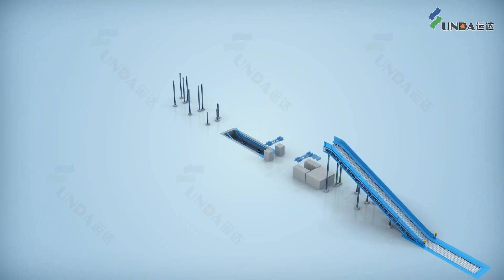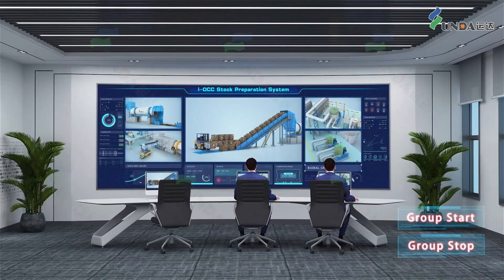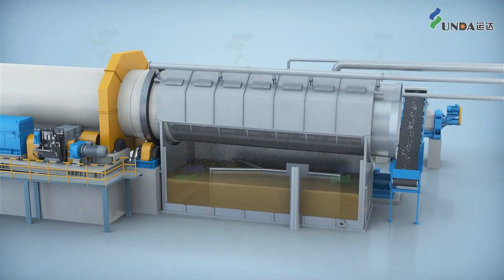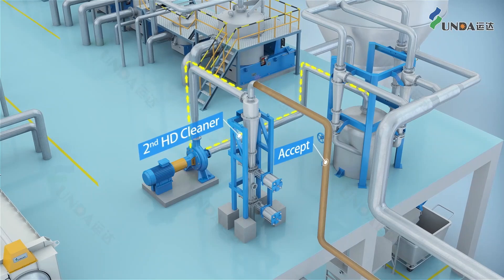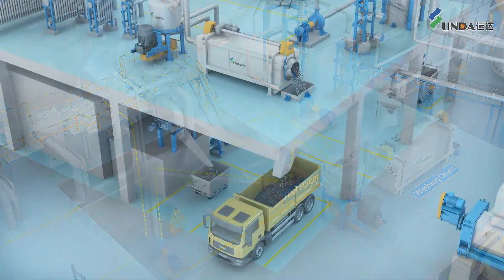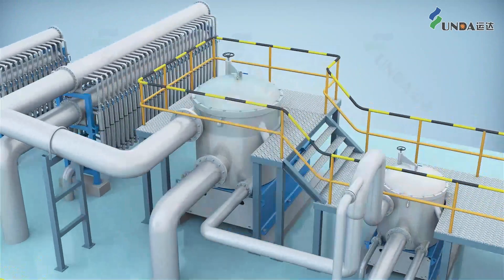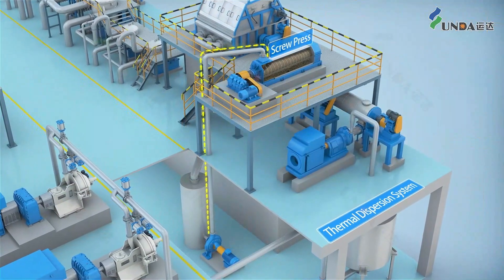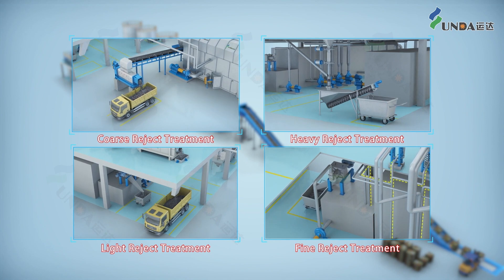i-OCC stock preparation system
i-OCC stock preparation system has the advantages of high yield, high quality, high reliability and low energy consumption. The system realize the idea of less intermediate stock chests, which can save appx. 20% of the floor spaces; using of the eco-jet mixing technology provides lower investment, lower energy consumption and lower maintenance cost; group start / stop provides easy operations.